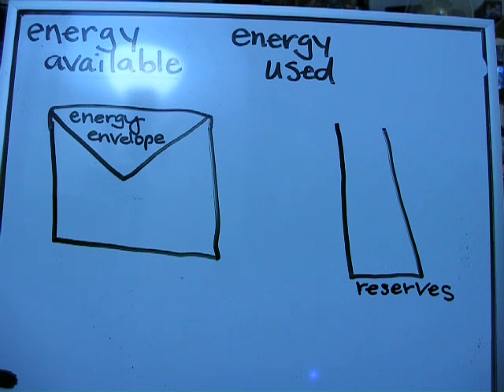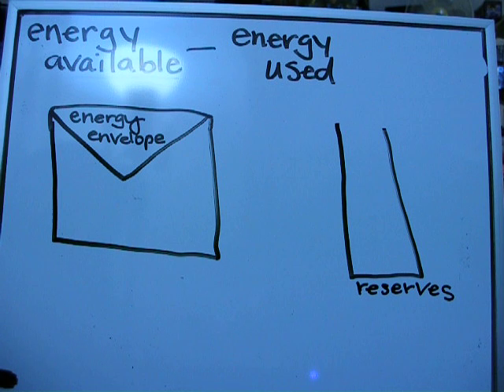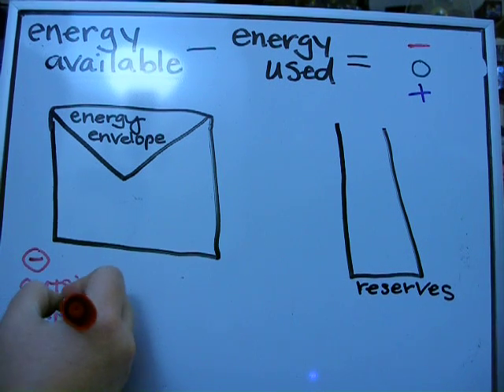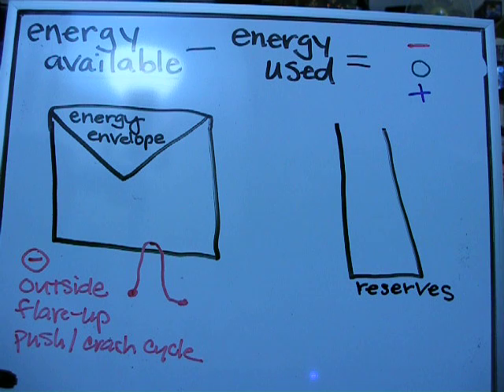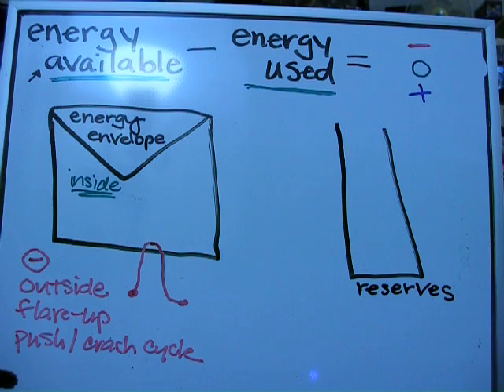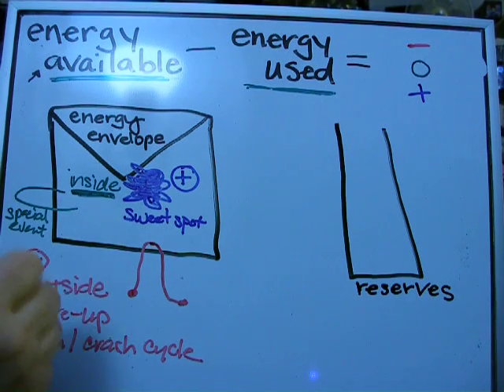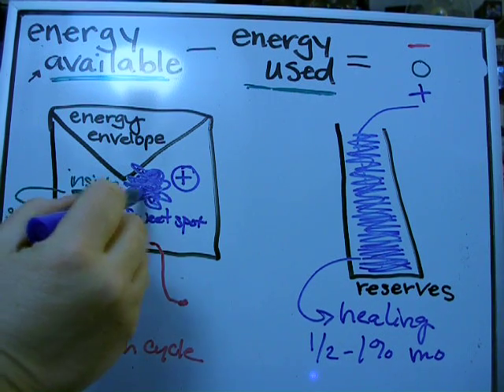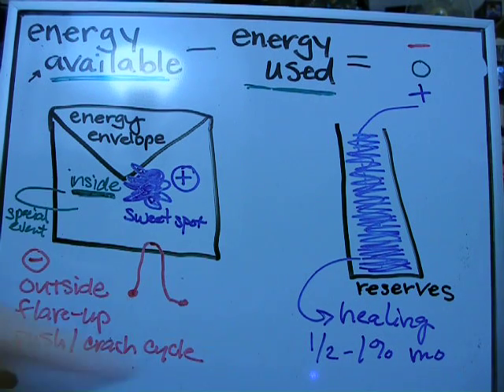Energy Envelope Tutorial